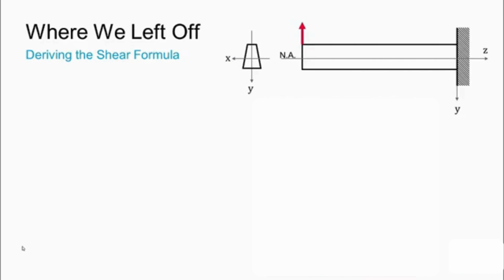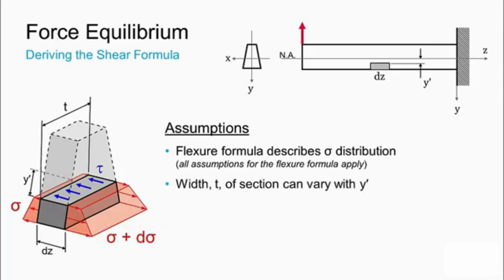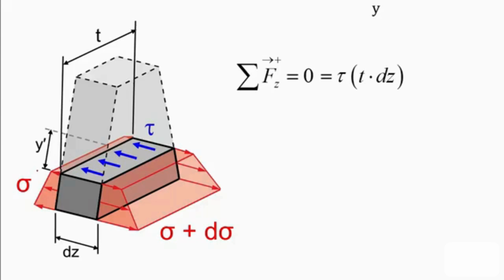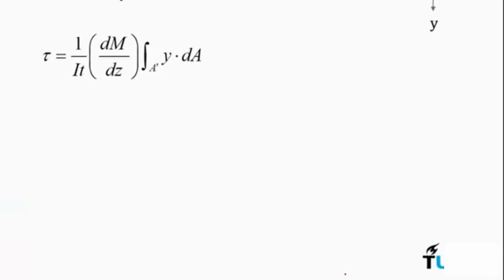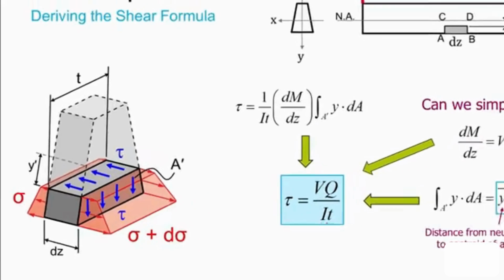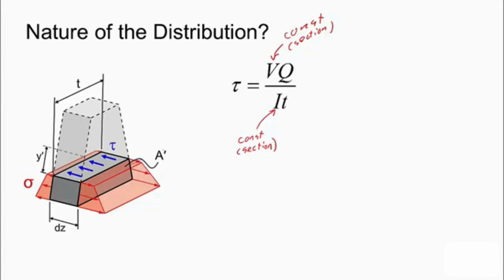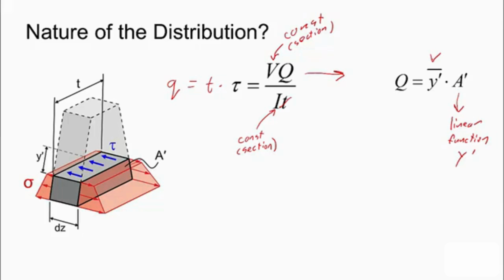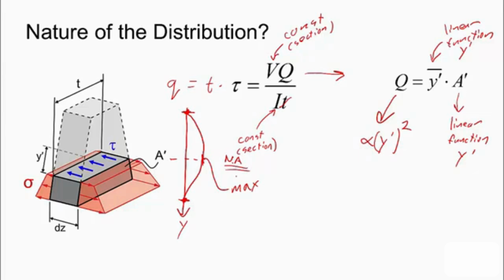Lecture 17 | The Shear Formula | Derivation & Applications | Mechanics of Materials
This lecture focuses on the shear formula, its derivation, and practical applications in analyzing stresses within beams. We connect theory to real-world scenarios to understand how internal forces are distributed within structures.

📘 Topics Covered:

Derivation of the shear formula
Assumptions behind the formula
Practical examples and interpretations

🎓 Instructor: Calvin Rans (Delft University of Technology)